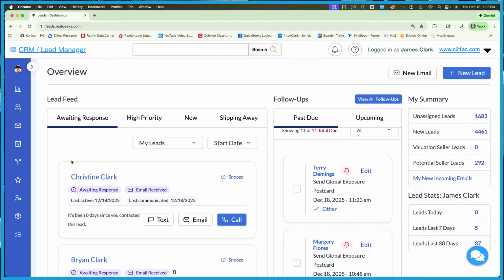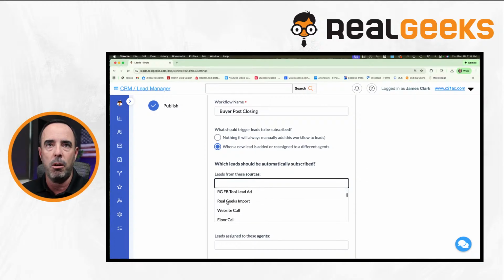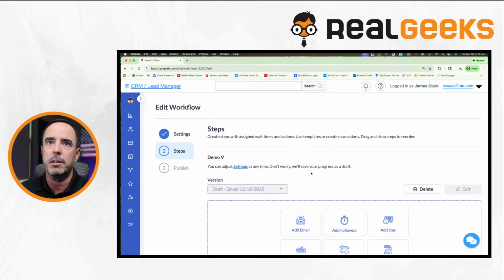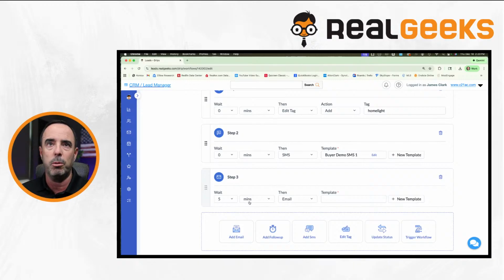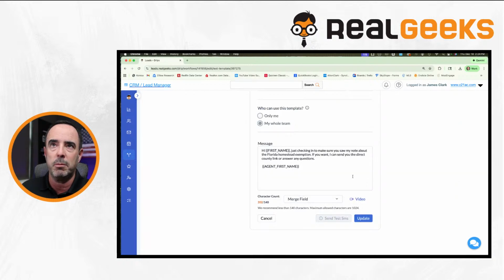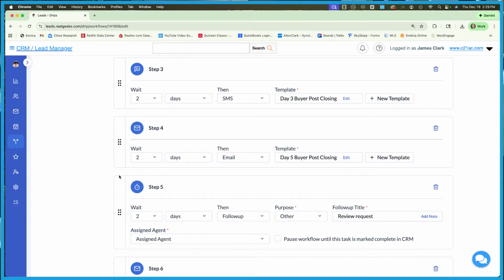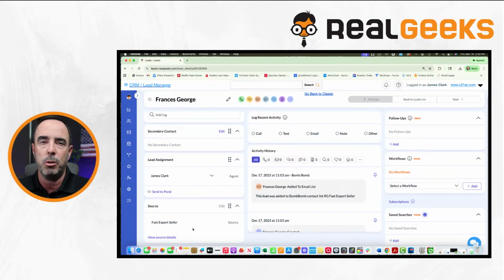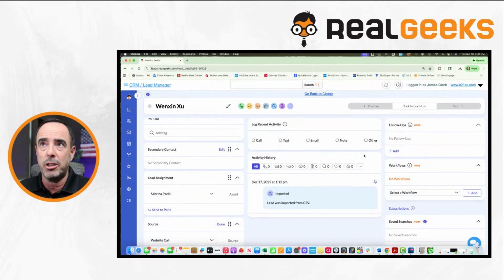Real Geeks Workflows Masterclass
In this training, I walk you through exactly how to use workflows in Real Geeks so your follow-up runs automatically, consistently, and correctly—without agents guessing what to do next.

Workflows are one of the most powerful features inside Real Geeks, but they are also one of the most misunderstood. When set up properly, workflows ensure no lead is missed, every prospect is followed up with the right message, and agents stay accountable from first contact to closing.

In this video, you’ll learn:

What Real Geeks workflows are and how they actually work

The difference between manual workflows vs. trigger-based workflows

How to correctly assign workflows to new leads, nurtures, and past clients

Common workflow mistakes that cause leads to fall through the cracks

How to use workflows to automate calls, texts, emails, and tasks

Best practices for buyer, seller, long-term nurture, and post-closing campaigns

This is practical, real-world training based on how we run workflows inside an active brokerage—not theory, not fluff.

Whether you’re a new agent trying to stay organized or a team leader looking to scale accountability, this video will give you a clear, repeatable system you can implement immediately.

📌 This training is ideal for:

Real Geeks users

New and experienced real estate agents

Team leaders and brokers

Anyone struggling with lead follow-up consistency